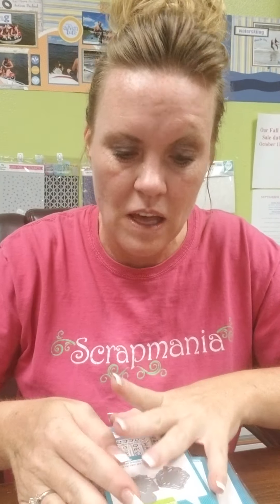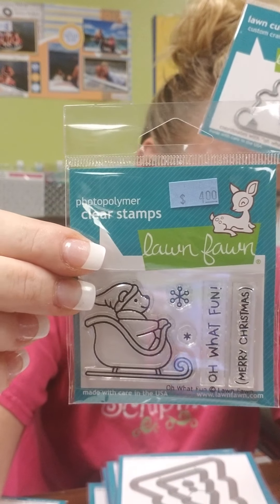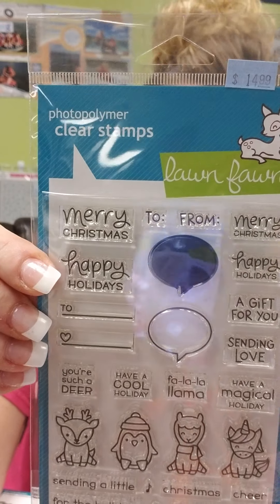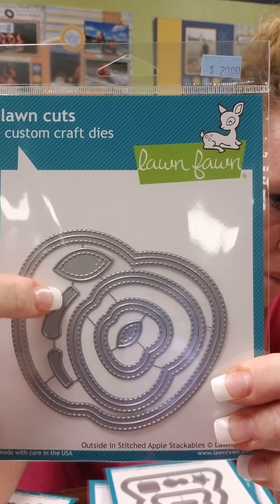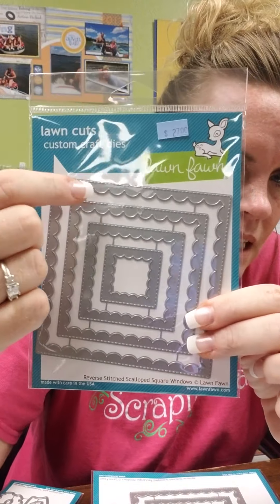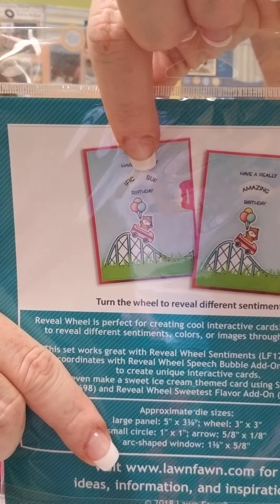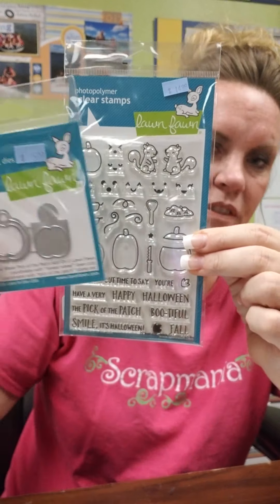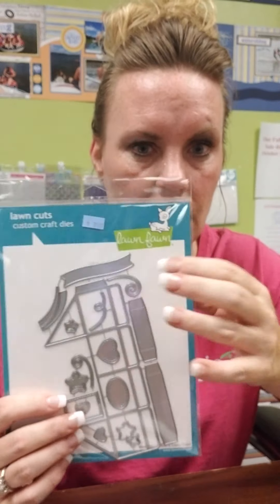Lawn Fawn Refill taking place at Scrapmania